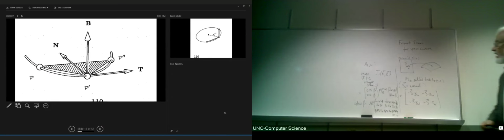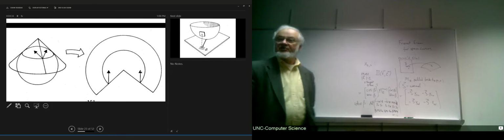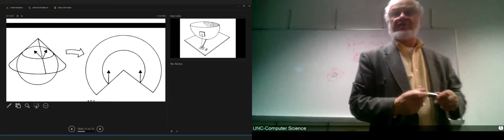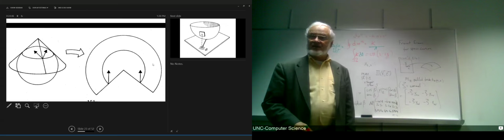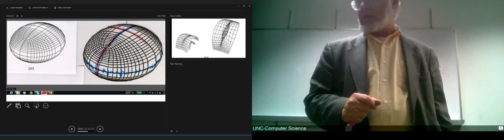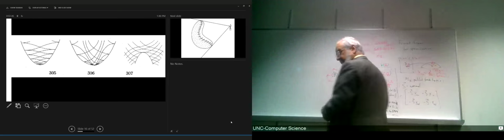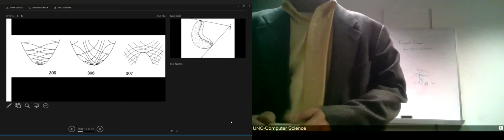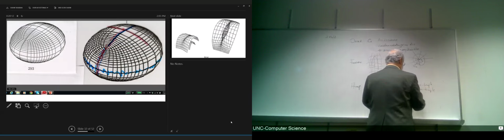Differential Geometry on Solid Shape - Lecture 6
This video is Part 6 of a short course series taught by Dr. Stephen Pizer on Differential Geometry on Solid Shape.

Lecture 6:
1. Computation of Principal Directions and Curvatures for Parameterized and Analytic Representation
2. Asymptotic Directions in the Hyperbolic Region
3. Patterns of Principal Curves and Asymptotic Curves
4. Category of Shapes - Ovoid, Furrow, Hump, Dimple